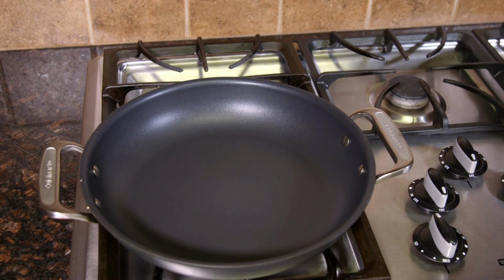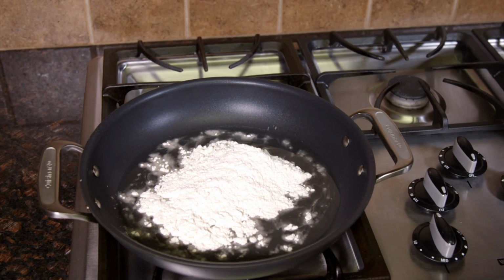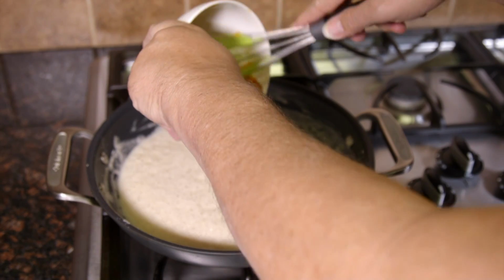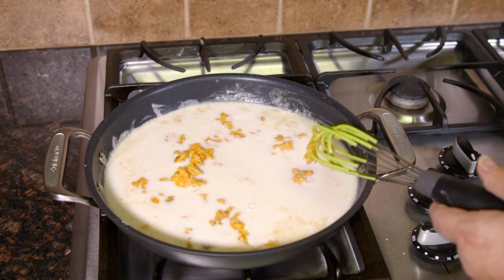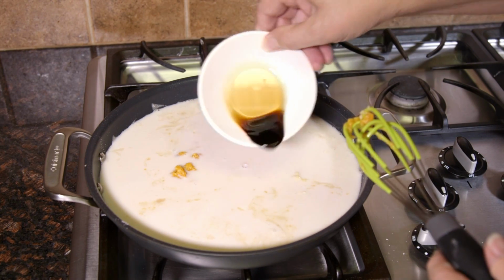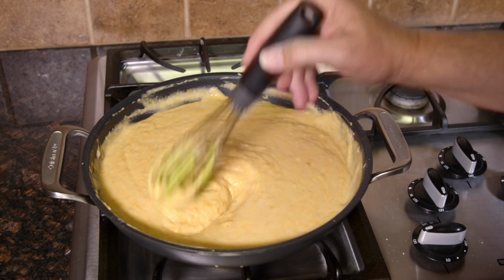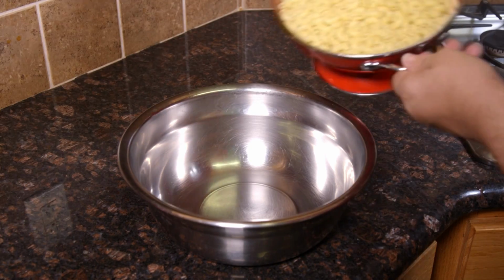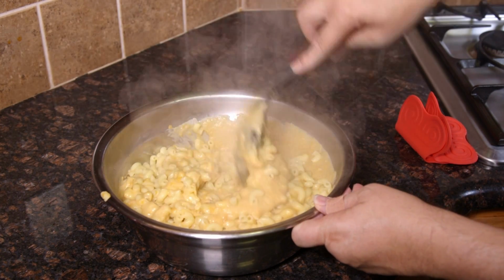Dairy Free Sweet Potato Mac and "Cheese"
This delicious mac and "cheese" recipe using sweet potato and almond milk keep the recipe dairy free and vegan. But do not let that fool you. You will love this recipe.